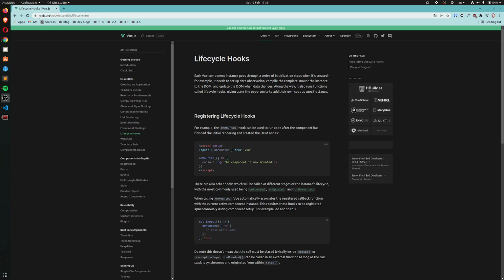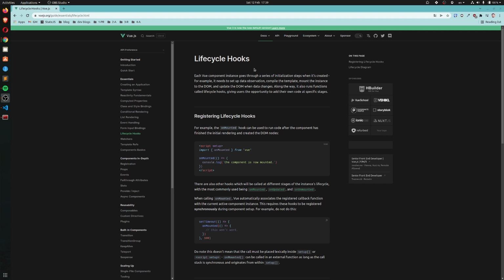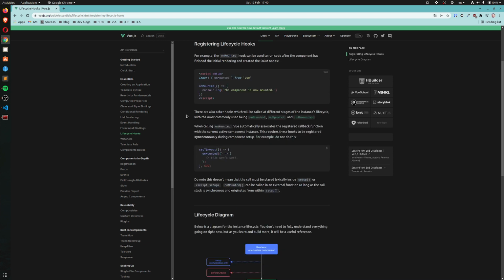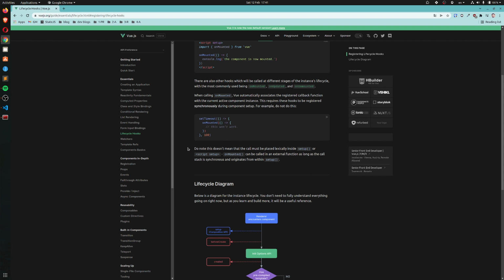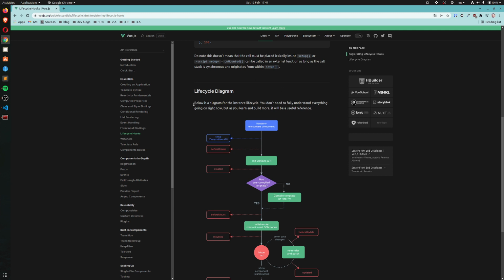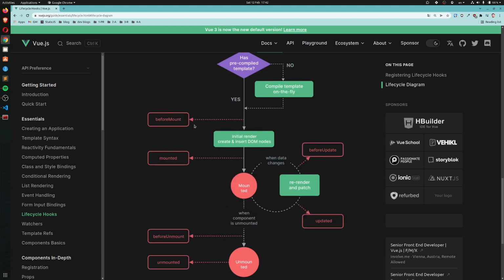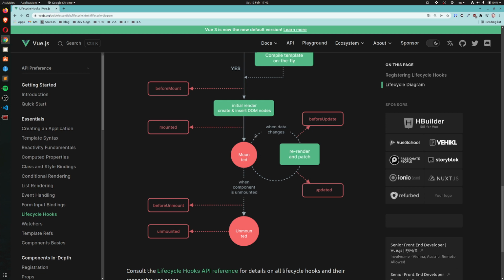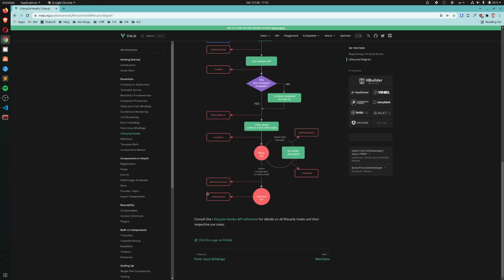Reading the new VueJs.org docs LIVE! - Part 11 - Lifecycle Hooks